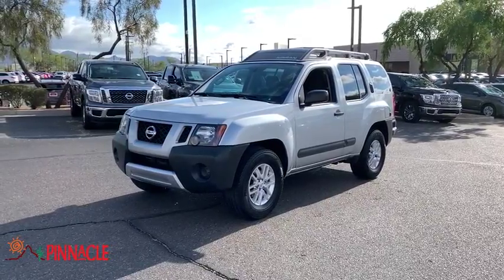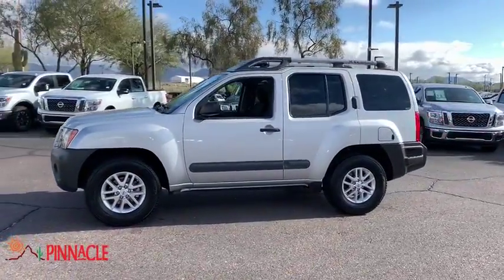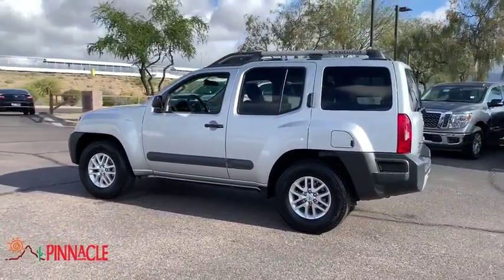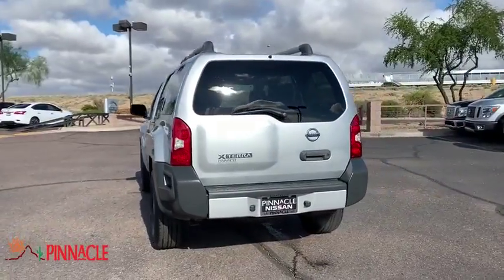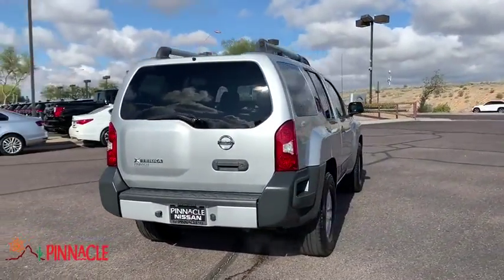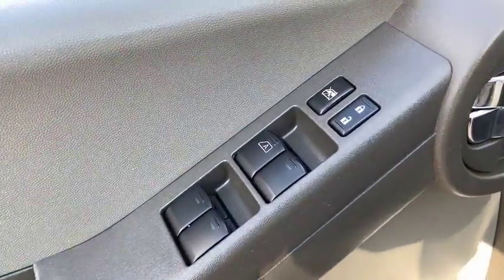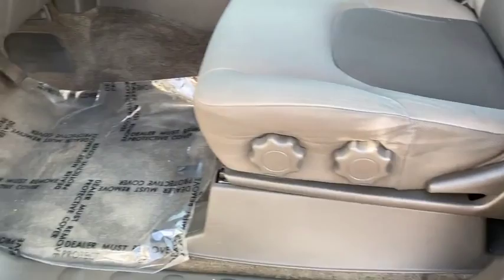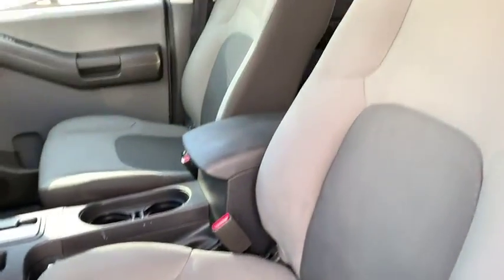2014 Nissan Xterra Phoenix, Scottsdale, Peoria, Tempe, Gilbert, AZ D8416A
Brilliant Silver [LISTING TYPE] 2014 Nissan Xterra available in Phoenix, Arizona at Pinnacle Nissan. Servicing the Scottsdale, Peoria, Tempe, Gilbert, AZ area.

Pinnacle Nissan
7601 E Frank Lloyd Wright Blvd